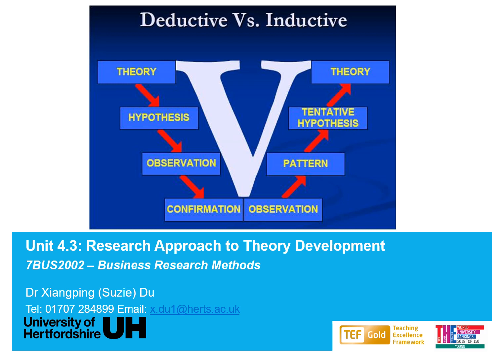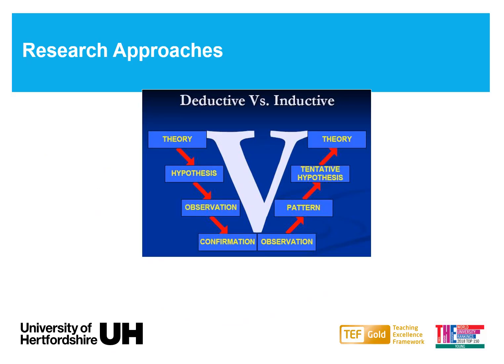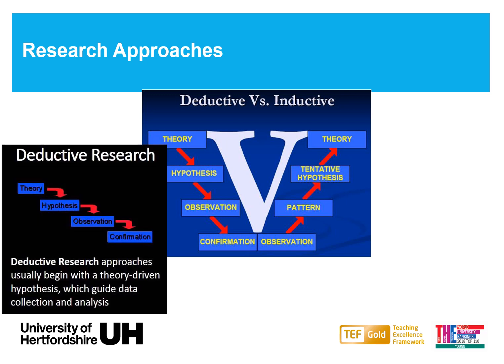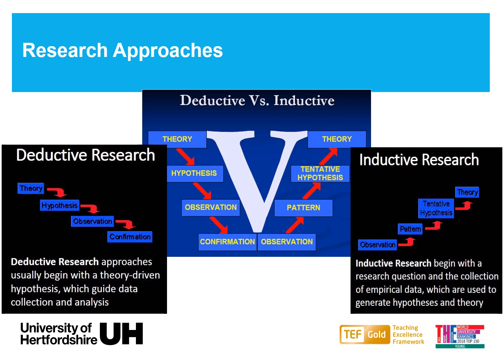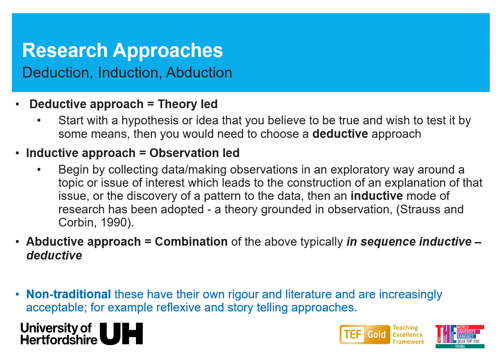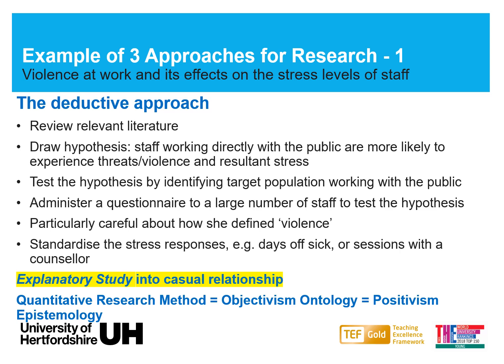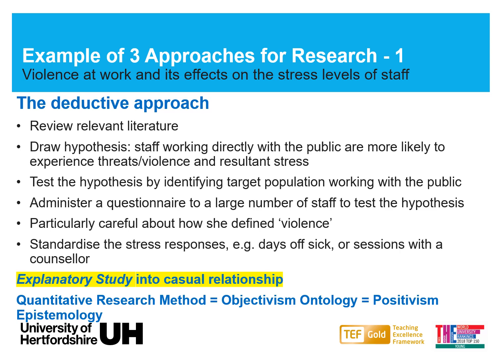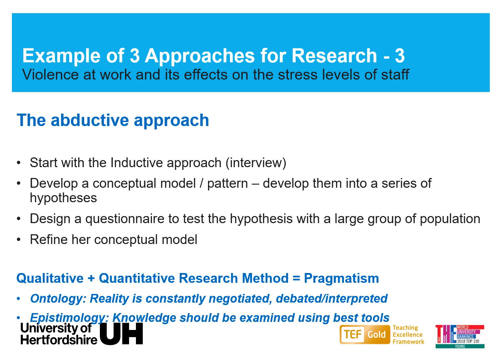Unit 4 3 Research Approach to Theory Development